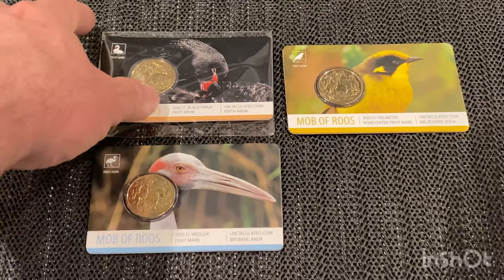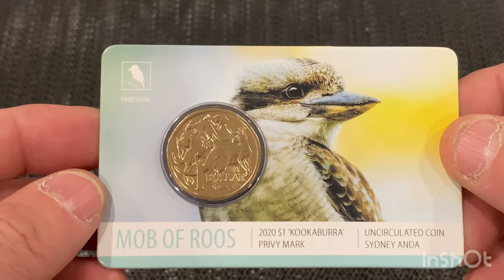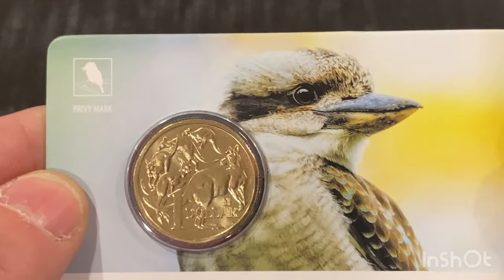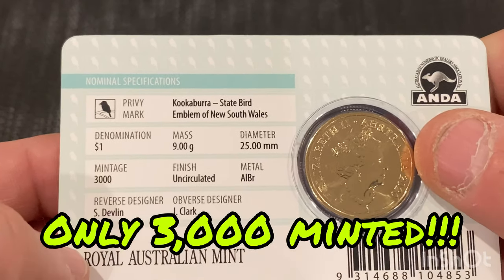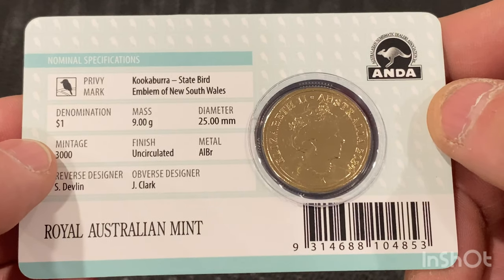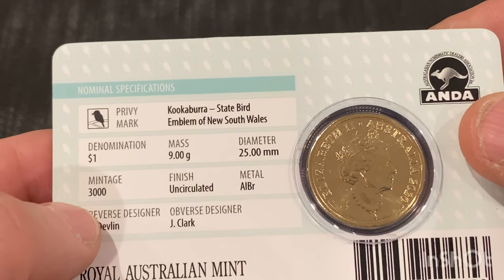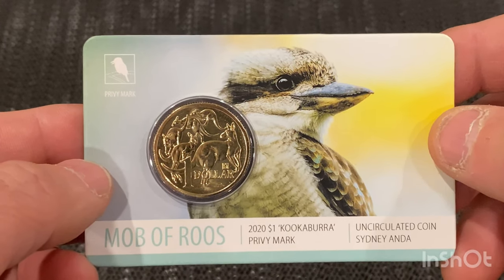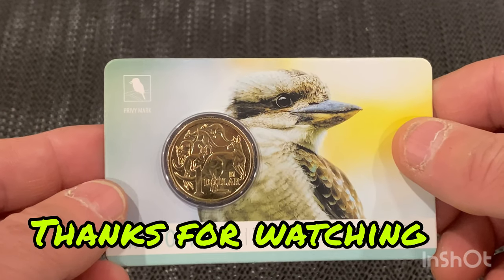COINS|RARE!! AUSTRALIAN KOOKABURRA PRIVY MARK COIN,ONLY 3,000 MADE VLOG#28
Hi Everyone
AUSTRALIAN KOOKABURRA PRIVY MARK COIN, ONLY 3,000 MADE VLOG#28 This coin is from the Sydney show by ANDA, and only 3,000 of these coins minted with the Kookaburra privy mark making it very rare! If you find this video interesting please give it a thumbs up! comments very welcome, Please subscribe as this helps my channel grow, Thanks a million for watching, stay safe & take care, Happy collecting David